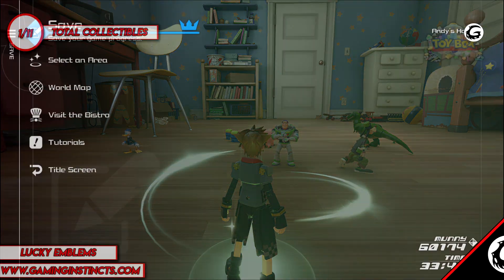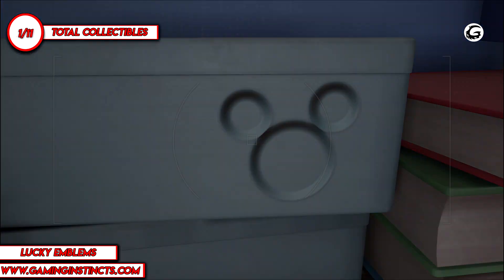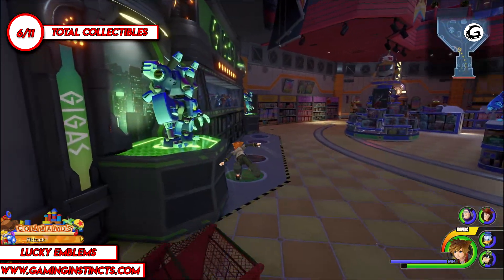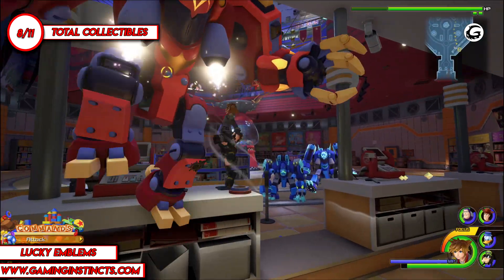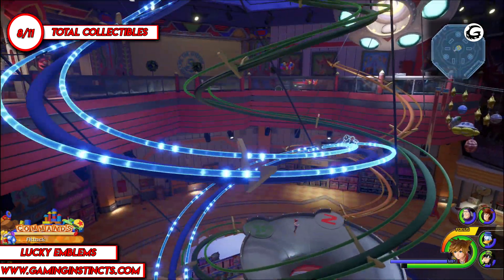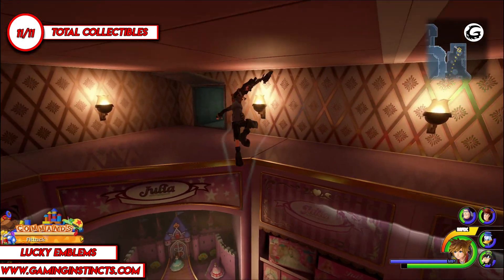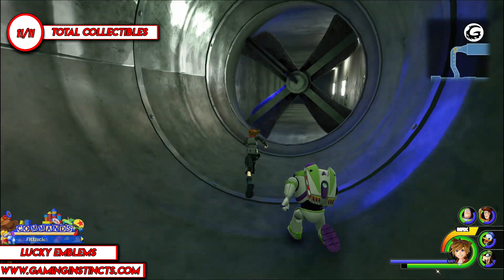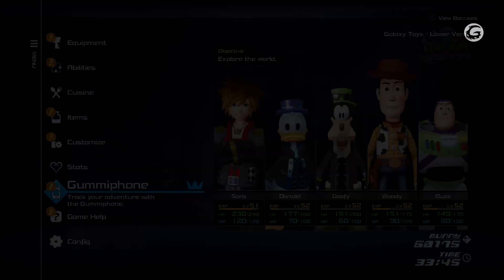Kingdom Hearts III - Toybox 100% Lucky Emblem Guide | Gaming Instincts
Welcome to Gaming Instincts and welcome to our Kingdom Hearts 3 - All Lucky Emblems Guide. In this video, we will be guiding you through Toybox World for all the Lucky Emblems. This is a full on video and commentary guide throughout the entire level with no cuts or edits to help you get all of the emblems. Alright, guys, let's begin.

Game Summary

Kingdom Hearts III is an action role-playing game developed and published by Square Enix for the PlayStation 4 and Xbox One. It is the twelfth installment in the Kingdom Hearts series, a sequel to Kingdom Hearts II, and the final chapter in the Dark Seeker saga.

Set after the events of Kingdom Hearts 3D: Dream Drop Distance, returning protagonist Sora is joined by Donald Duck, Goofy, King Mickey and Riku in their search for the seven Guardians of Light and the "Key to Return Hearts" as they attempt to thwart the restored Xehanort's plan to bring about a second Keyblade War.

Their journey has them cross paths with characters and visit worlds based on different Disney and Pixar properties.

Concepts for the game began as early as 2006 after the release of Kingdom Hearts II: Final Mix in Japan, with the game not being announced until 2013, following years of rumors and speculation.

Kingdom Hearts III sees many returning gameplay features from the series, while expanding parties to five characters total, introducing new "Attraction Flow" attacks that incorporate various Disney Parks attractions, and mini-games inspired by classic Walt Disney Productions Mickey Mouse cartoons in the style of 1980s LCD games.

The game was built using Unreal Engine 4.

- FOLLOW US -